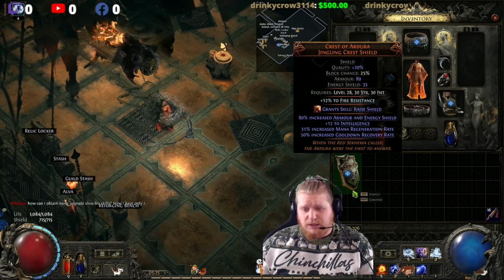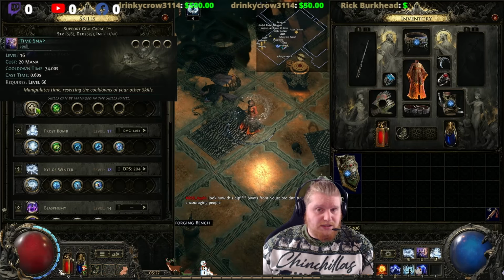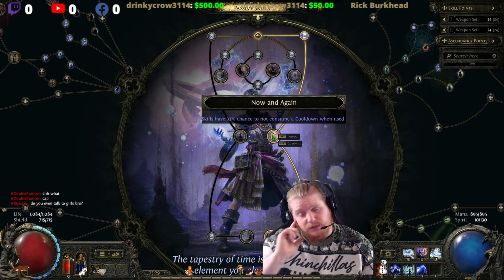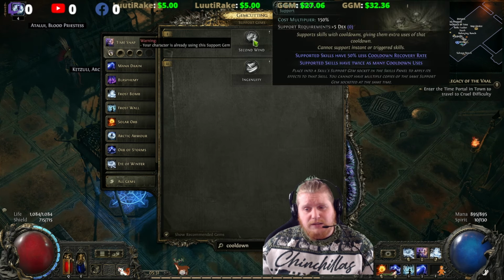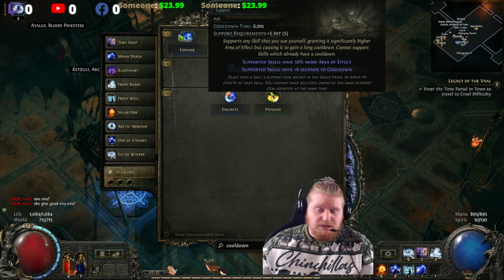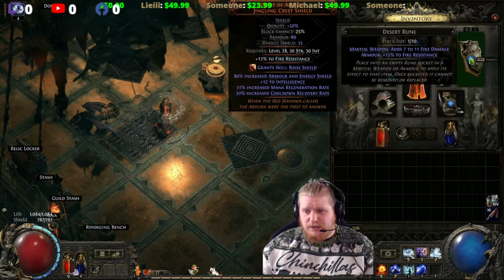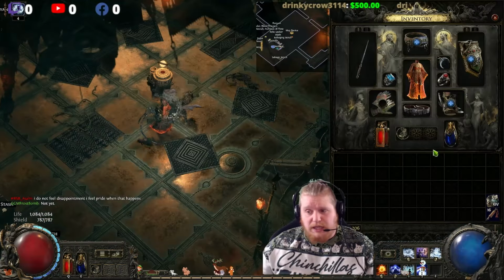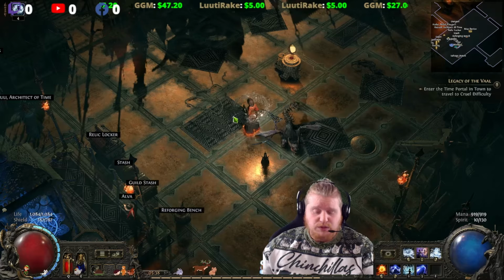Path Of Exile 2 Unique Items - Crest Of Ardura (Jingling Crest Shield) v0.1.0e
Hello Guys and Gals Today lets go over The Unique Items - Crest Of Ardura (Jingling Crest Shield) v0.1.0e